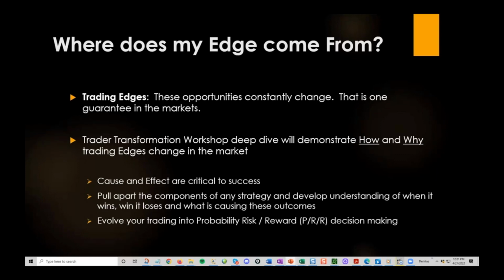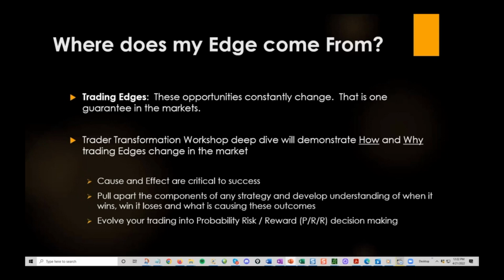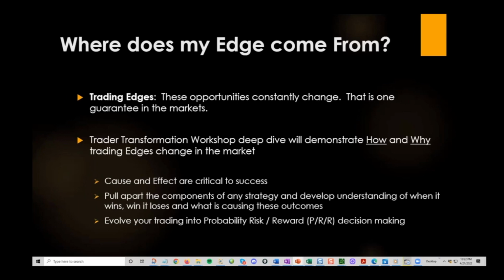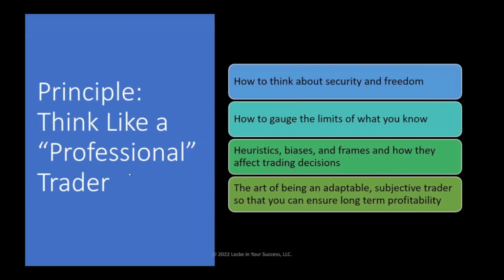Time to Ditch your Strategy? Trader Transformation Workshop!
On Thursday, May 18th we'll be having a free live webinar showcasing some top trader transformation principals that will help transform you into a confident, competent, and consistently profitable trader. Topics include knowing when a strategy will fail, how to design your own strategies, and fully expressing your creativity.